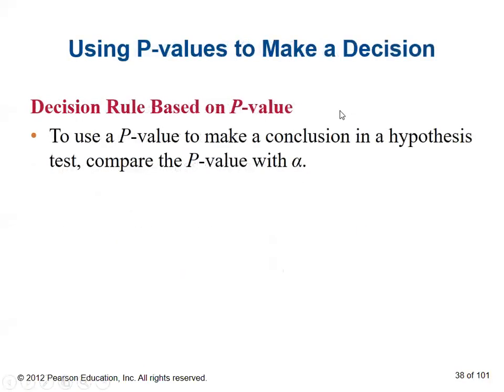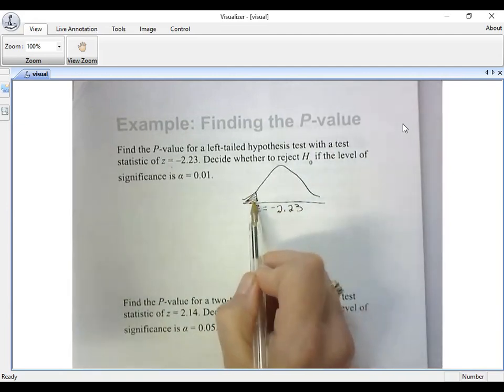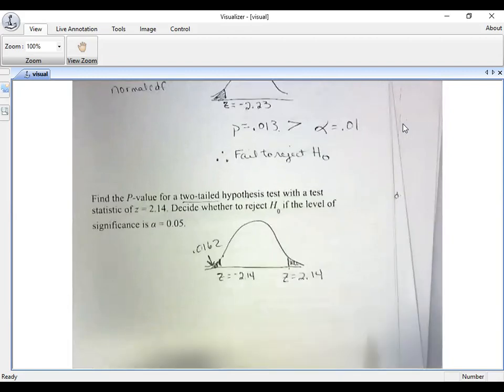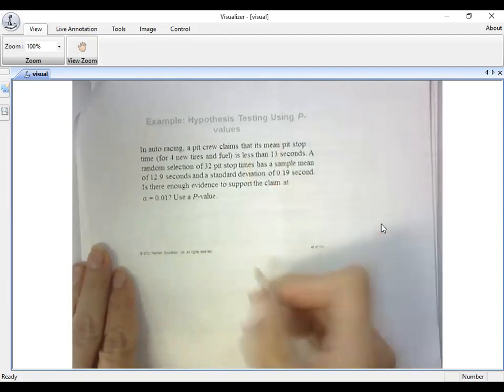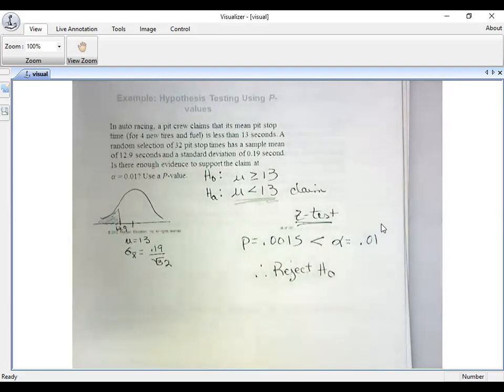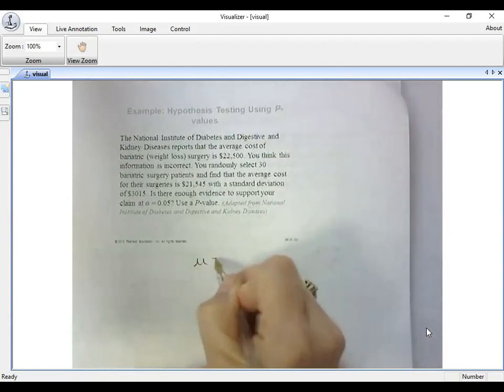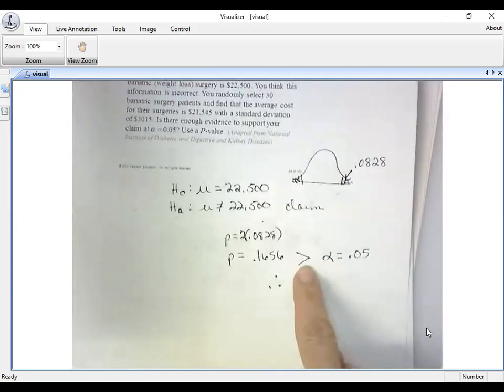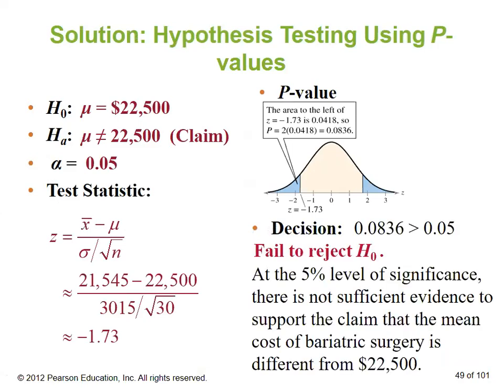Bedford stats 7 2